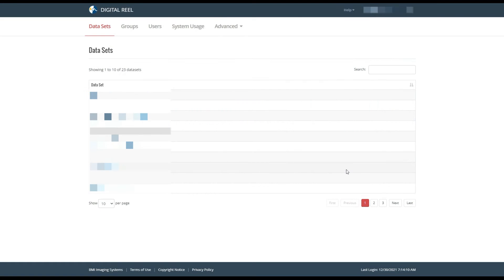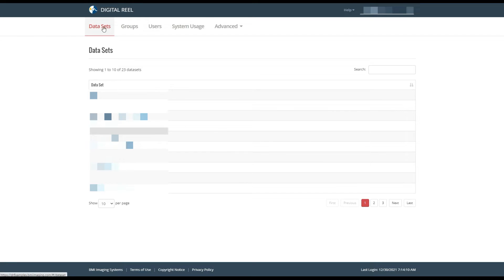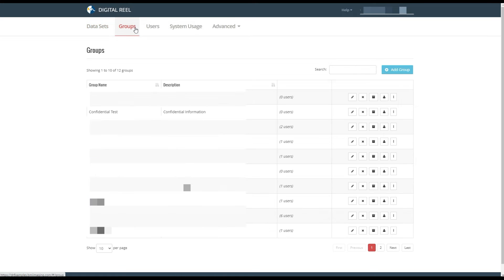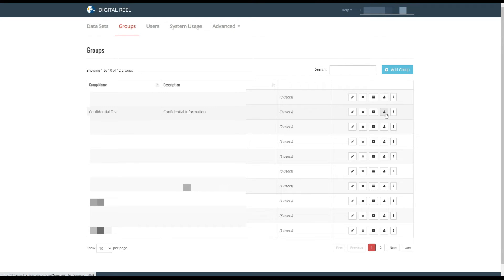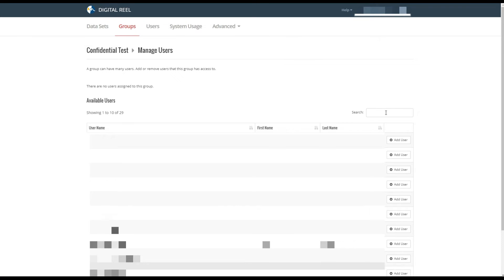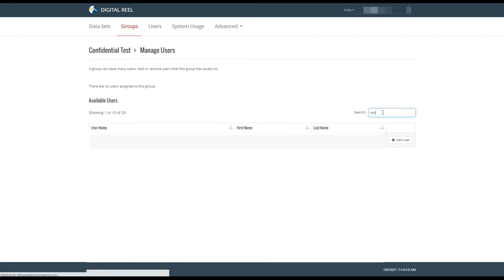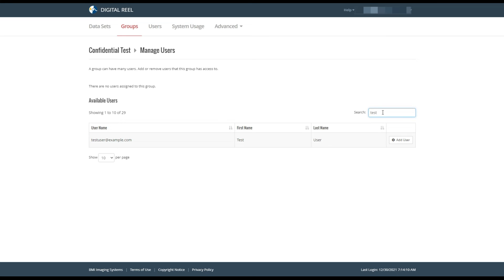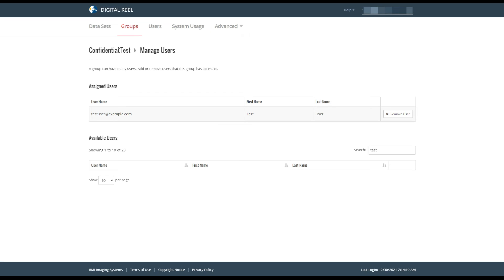Digital ReeL Training | Add Users To A Group (Admin)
Add users to a group within your Digital ReeL application.